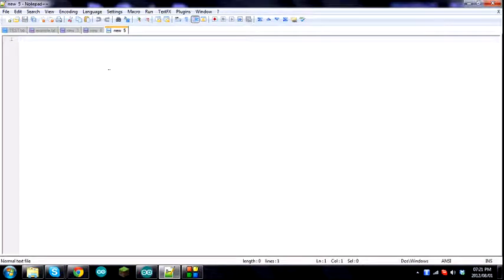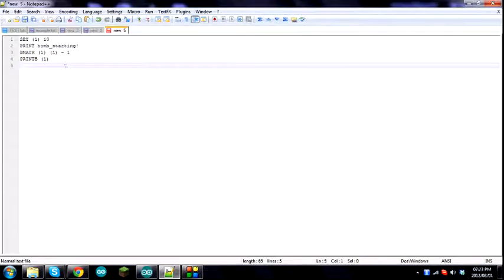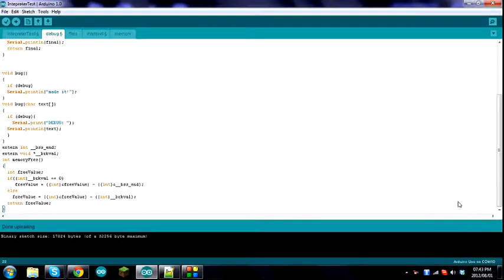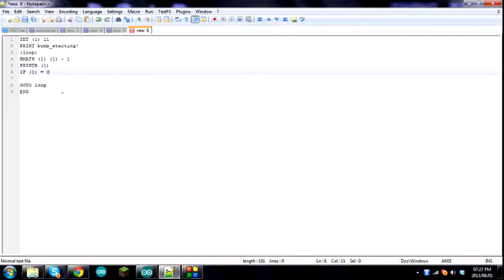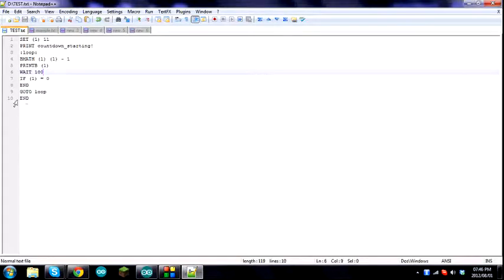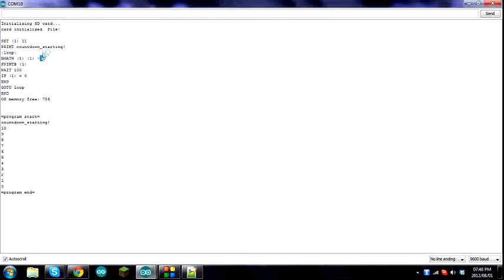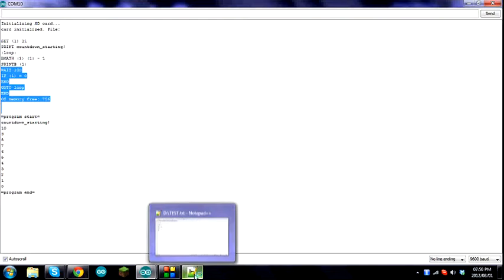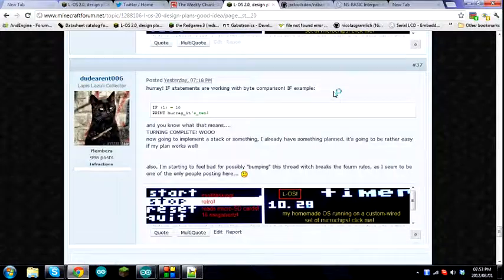learn NS-BASIC programming! (part 2)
read the Description for FAQ, links, notes about mistakes, how to give me your code, IDEAS FOR PROGRAMS AND MORE! (also link to part 1)

FAQ:
please see video 1 for FAQ, I'm only updating it there

links:
(warning, if code doesn't work correctly, be sure to try it on the real L-OS)
program ideas:
see video 1, only updating there (like FAQ)